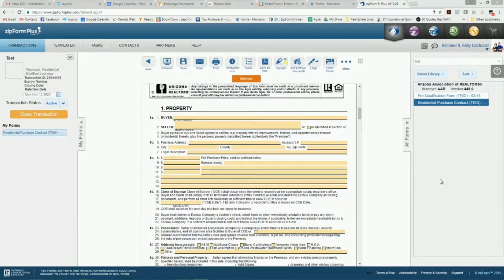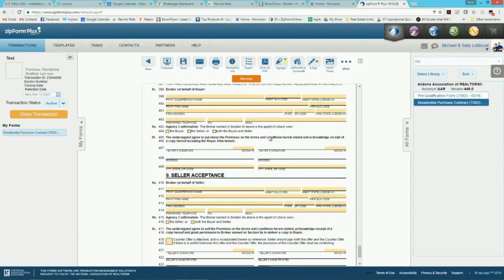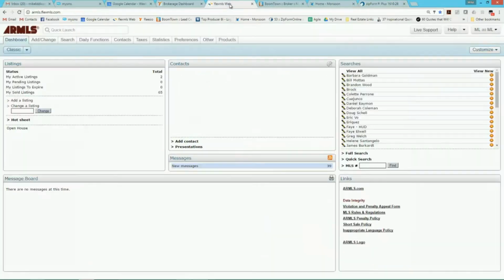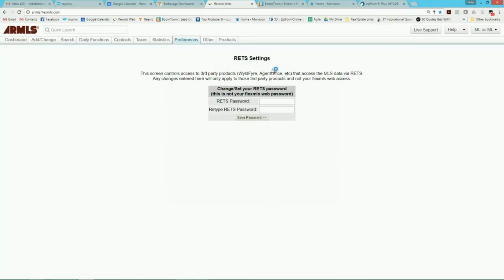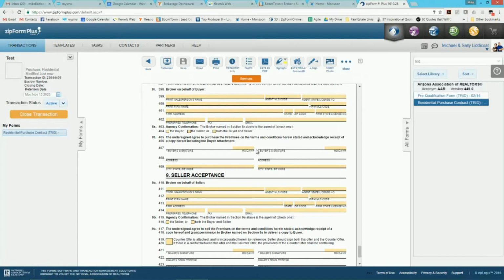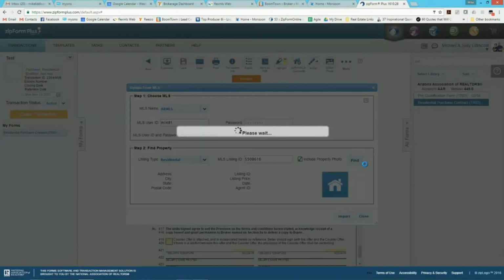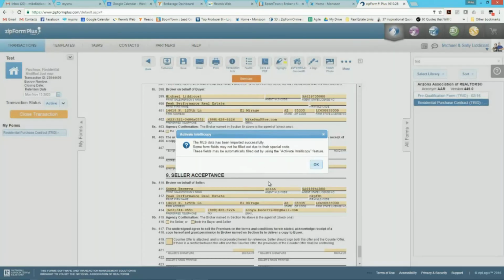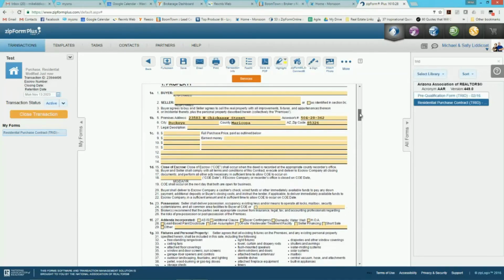MLS Connect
WeMAR Tech Tips - Utilizing MLS Connect in ZipForm. Get helpful tips on setting up agent information in zipForm via MLS Connect so you can fill in the agent information fields in just a couple clicks.